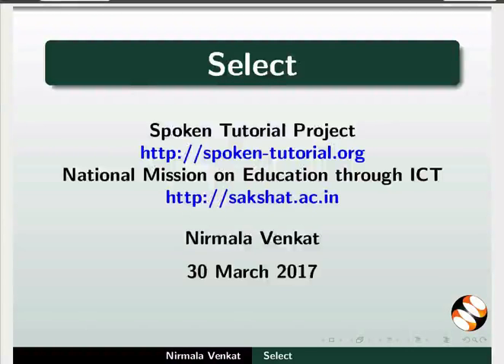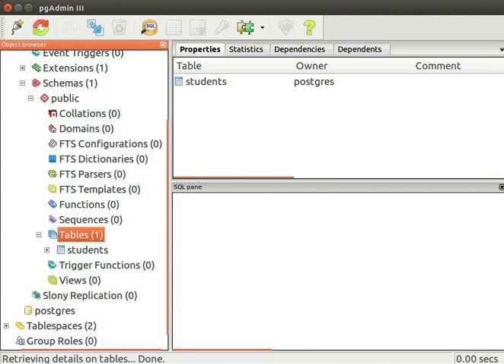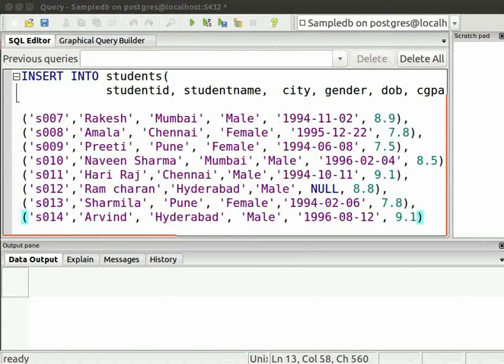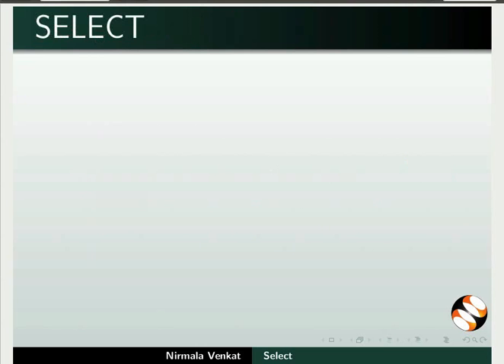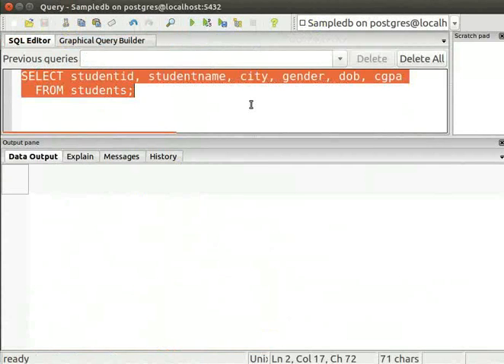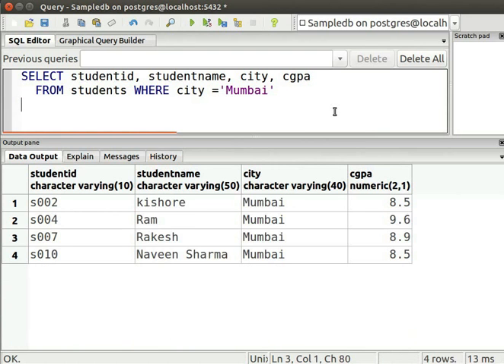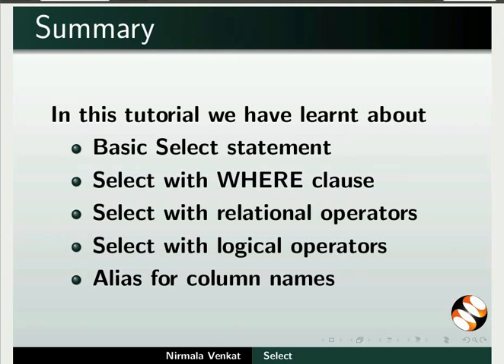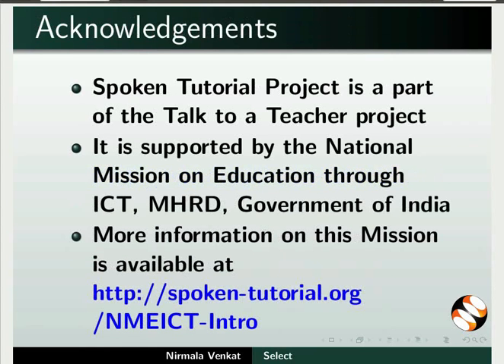Select statement - English